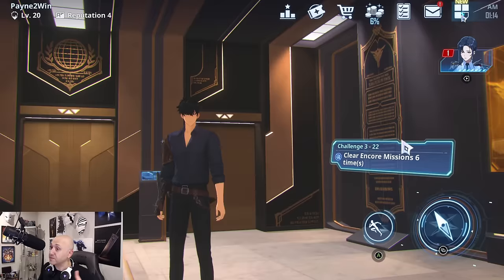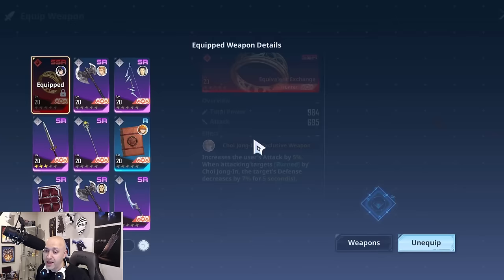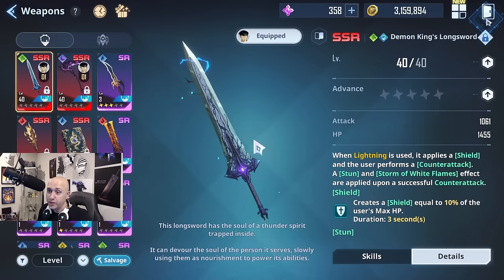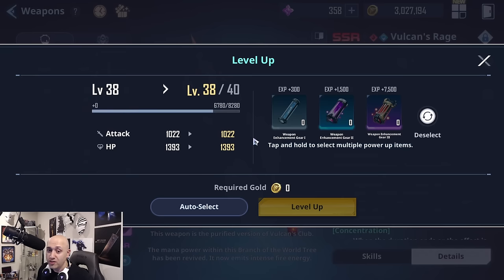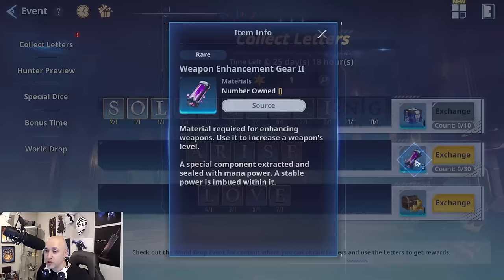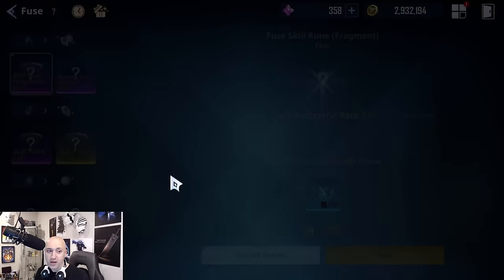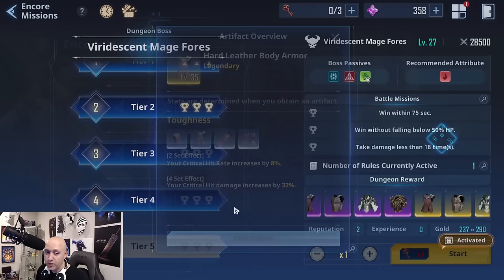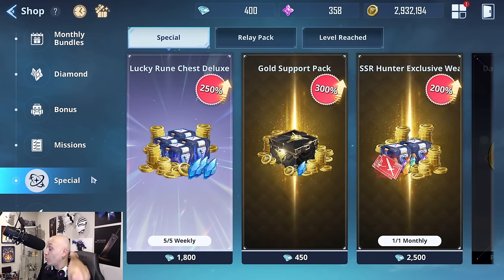[Solo Leveling: Arise] - Weapon guide! What you need to know about the Weapon system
Hey guys,

here is how the weapon system works and everything you need to know about getting weapons.